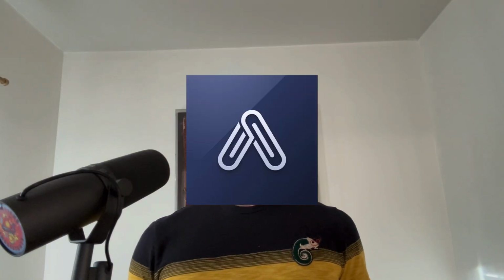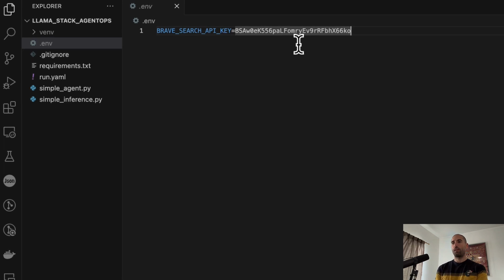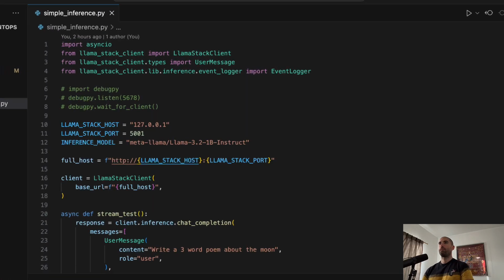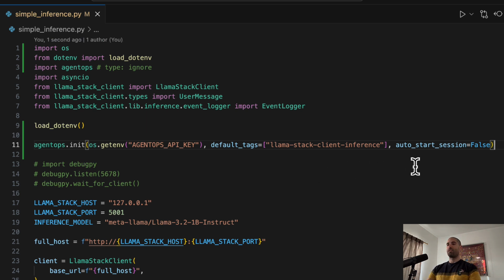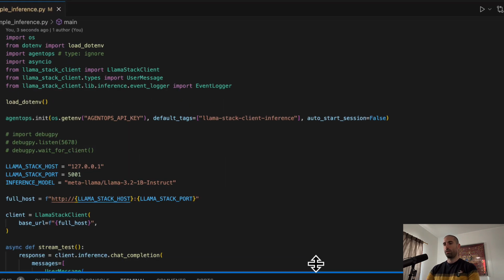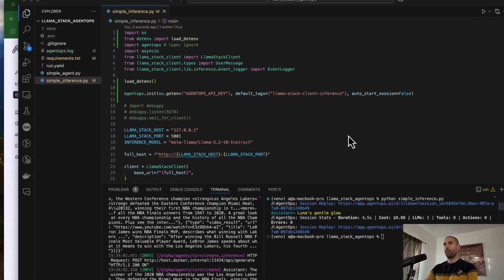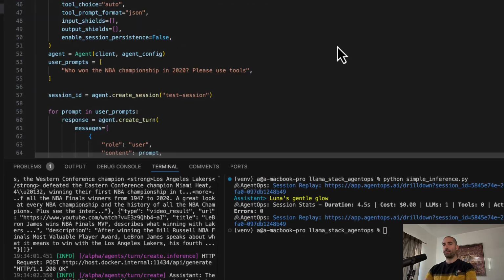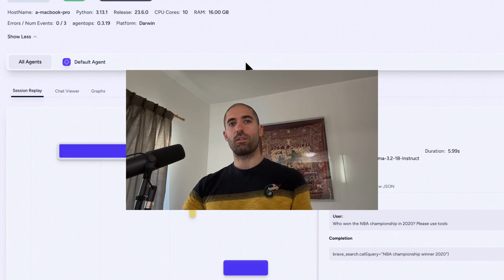AgentOps x Llama Stack Tutorial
Welcome to the world of Open Source AI. In this video we will cover how to monitor 2 simple Llama Stack applications that leverage the llama-stack-client-python SDK using AgentOps.

LINKS

ADDITIONAL LINKS